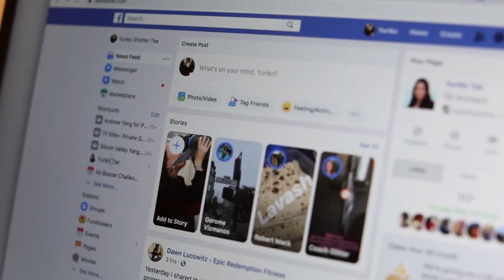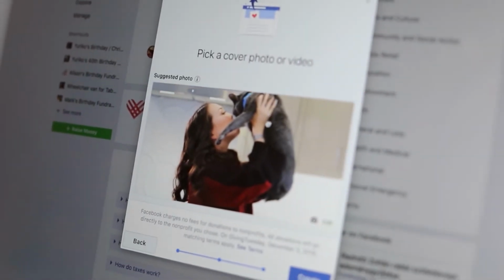How to Run a Successful Facebook Fundraiser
❤️❤️❤️ Just like this fundraiser was inspired by another Facebook Birthday Fundraiser for the Humane Society, one of the best things about running this fundraiser the last 3 years has been THE OTHER fundraisers it has inspired.

Ever since the first year when I was overwhelmed by our success, I have wanted to create a video like this one to try and teach others how to run a Successful Facebook Fundraiser for the cause that they want to champion. This is an awesome and seamless platform. I would have NEVER run a fundraiser if it had not been for this platform, and it certainly would not have had this level of success without it.

I could re-do this video in the future because there is more to add, but for now, I hope this helps those thinking about creating a fundraiser for a cause near and dear to their heart.

It is not without effort, but I recommend it. It feels really good ❤️❤️❤️

At the time of posting this video, I have raised almost $40,000 for a small, all volunteer run local cat rescue organization via 3 Facebook Birthday Fundraisers.

Watch this to find out how you can too- step by step!